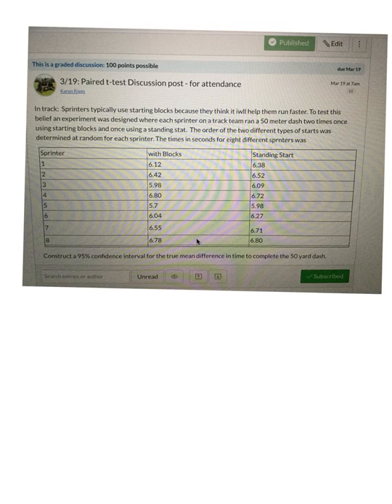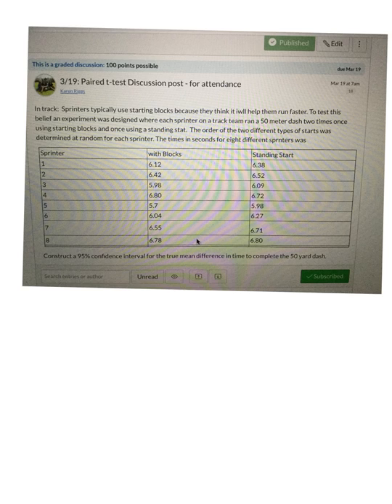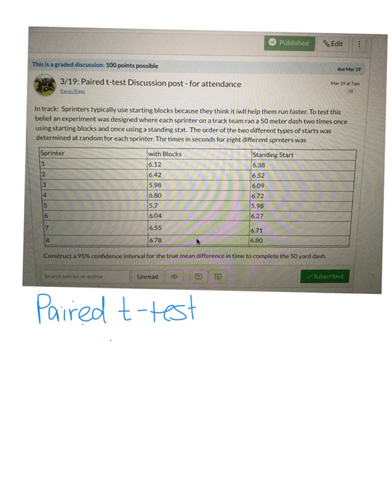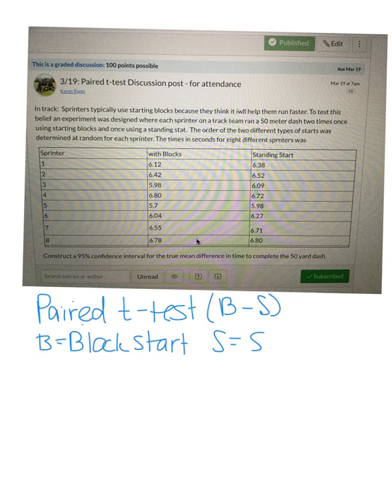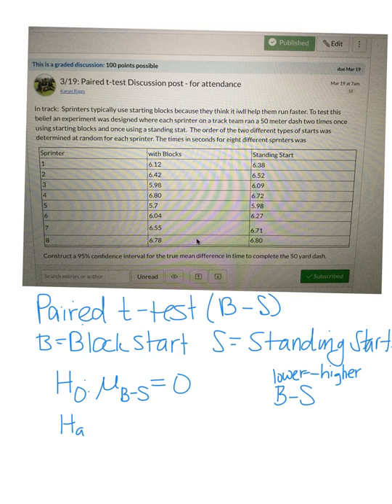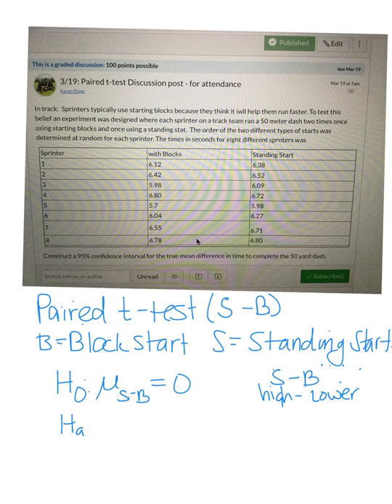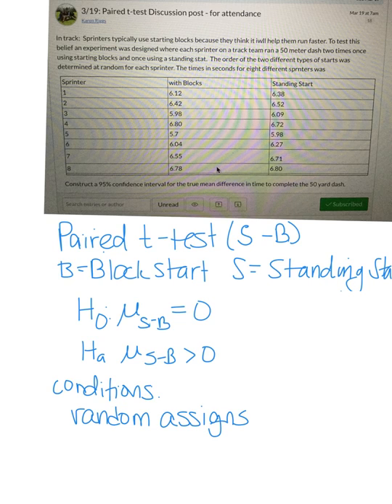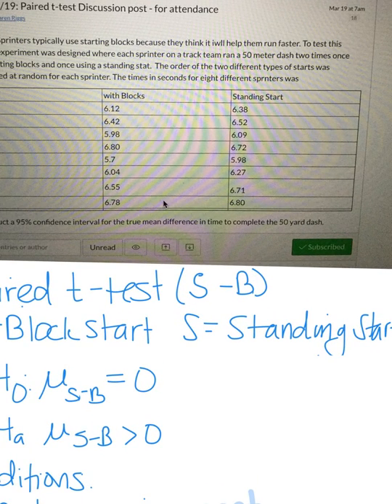Thursday’s paired t-test discussion post answer